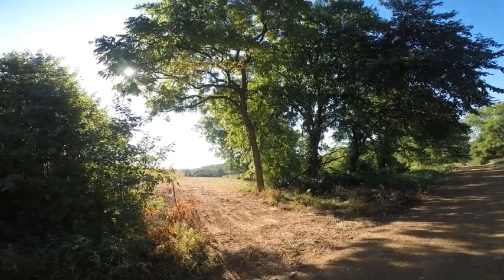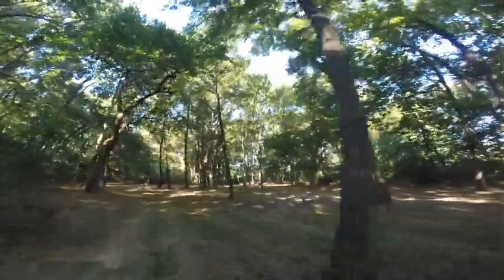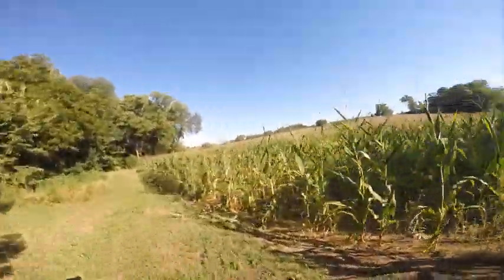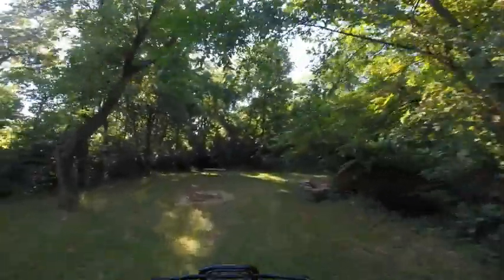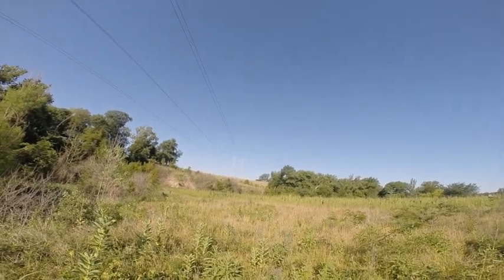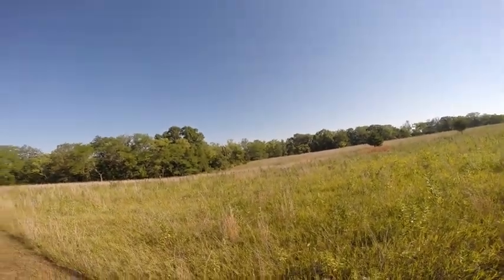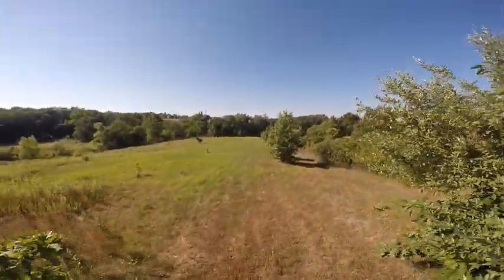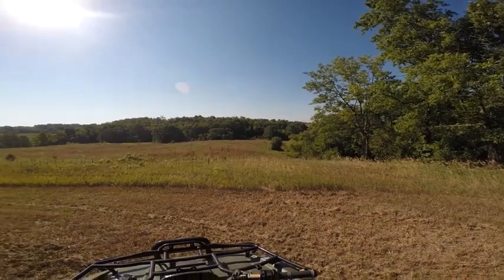60 +/- Acres For Sale on Marion Rd, Oskaloosa, KS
Hunter's Paradise! Phenomenal 60 +/- acres in rural Jefferson County. Wildlife galore, creek, fencing and plenty of harvestable walnut trees.